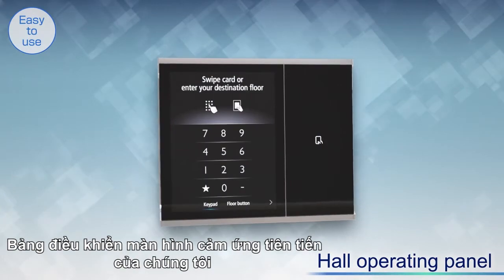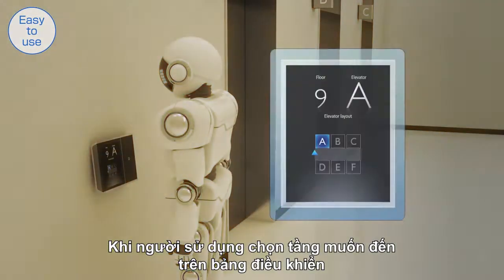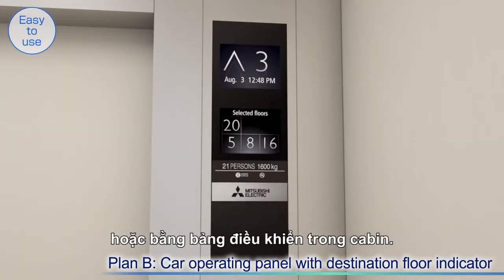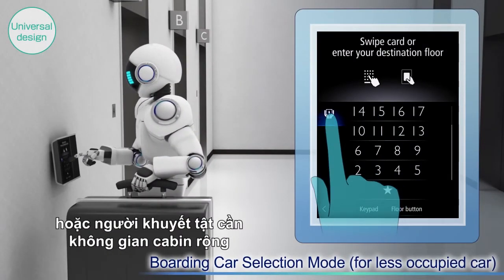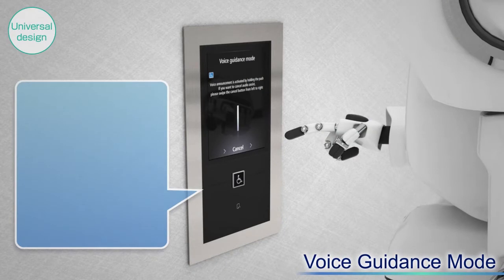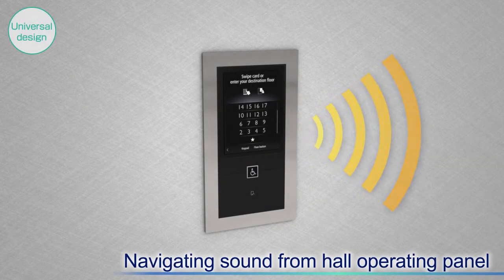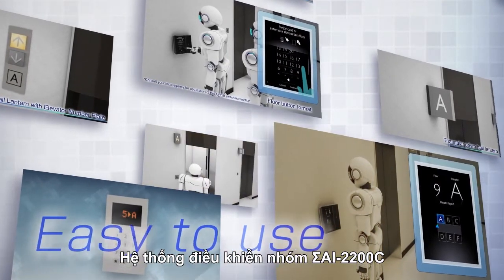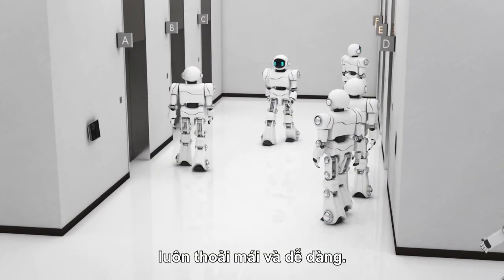Hệ thống điều khiển nhóm ΣAI-2200C DOAS - Giải pháp thông minh, dễ sử dụng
Hệ thống điều khiển nhóm ΣAI-2200C DOAS mới nhất của Mitsubishi Electric không những giúp người dùng tiết kiệm tối đa thời gian chờ đợi mà còn nâng cao trải nghiệm thoải mái, tiện lợi và kiểm soát vận hành hiệu quả.